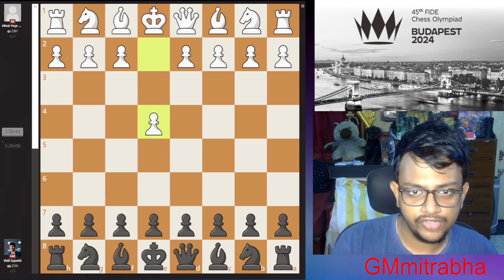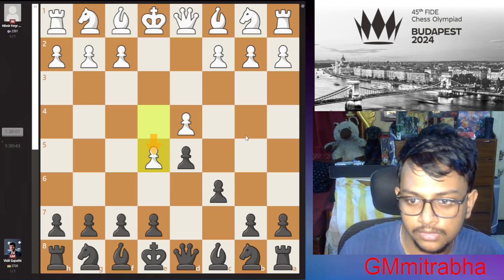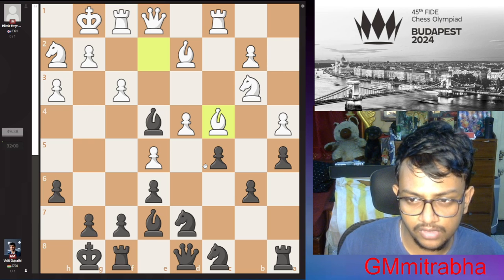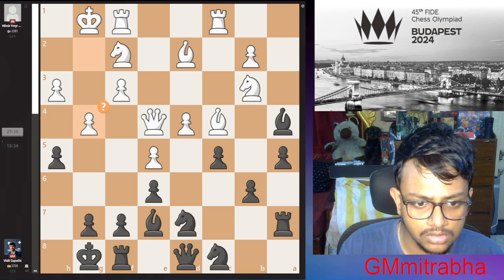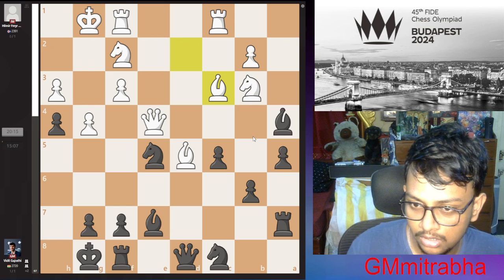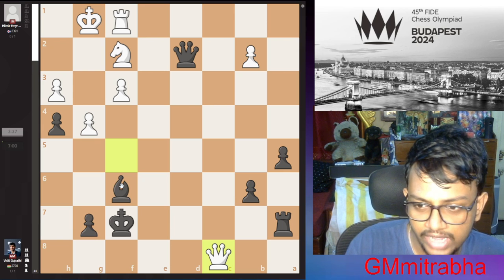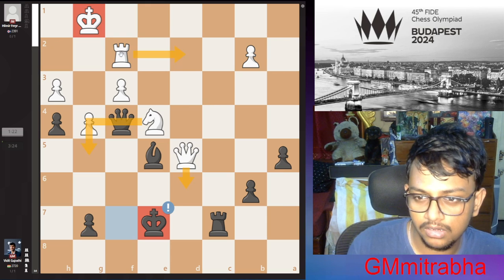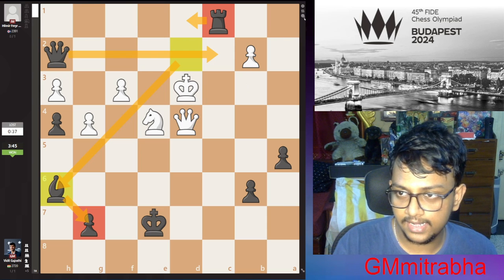Vidit VS Heimisson !! Chess Olympiad 2024! Round 2. INDIA VS ICELAND